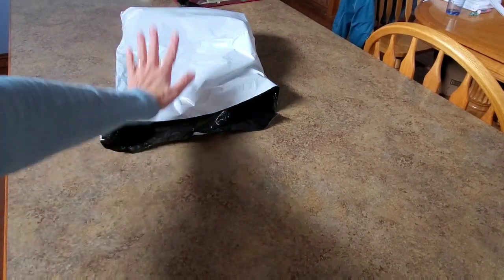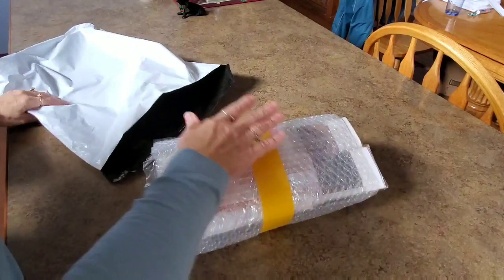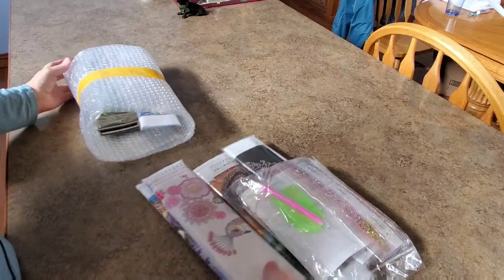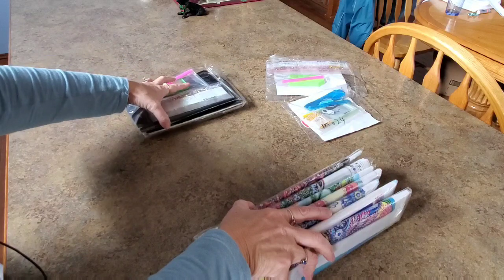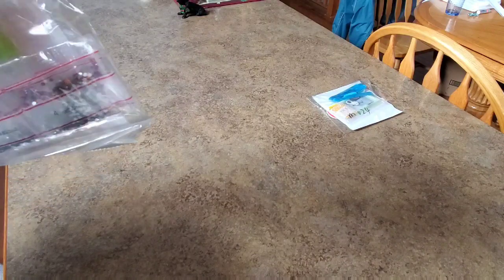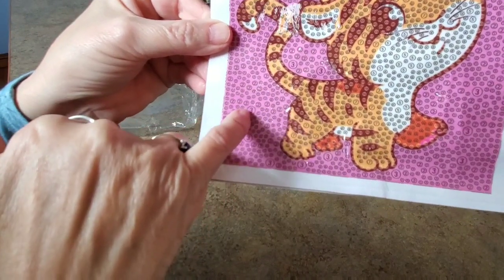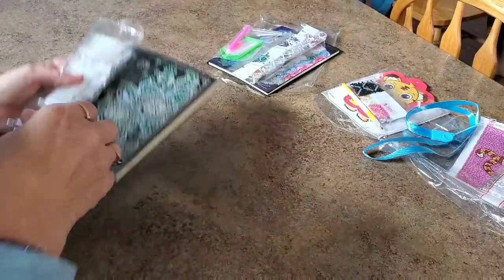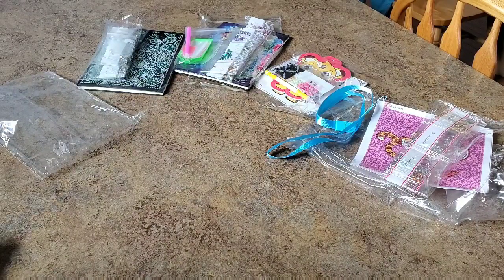Myhome Life Unboxing....Aliexpress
I can't  get links from Aliexpress  currently.  I'll  try again later.